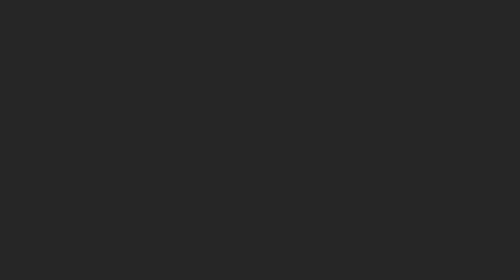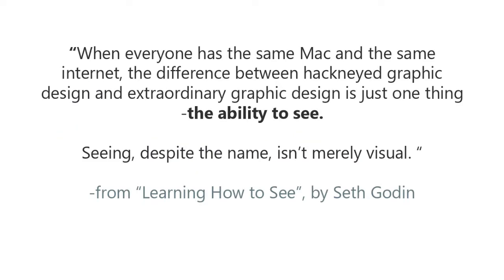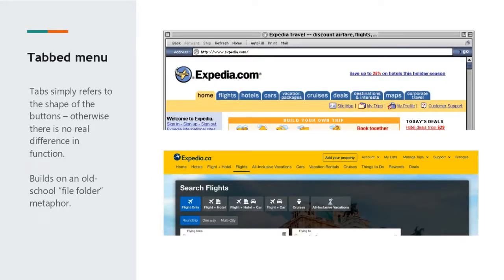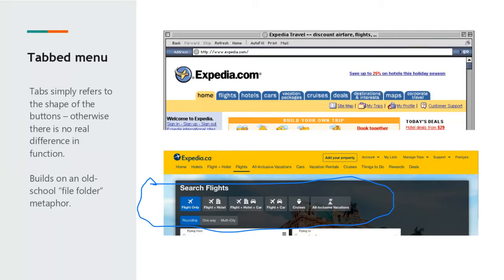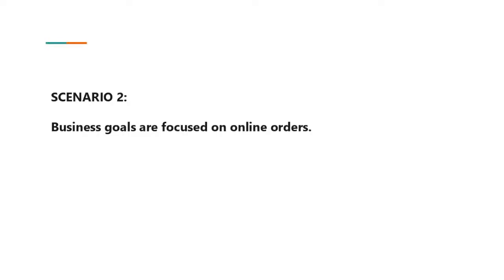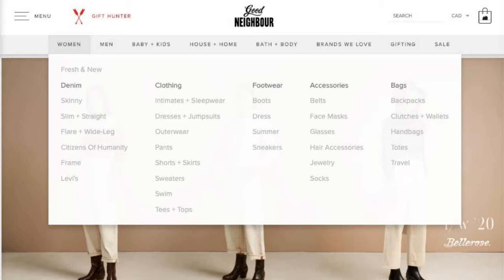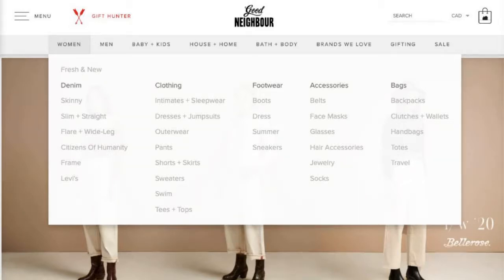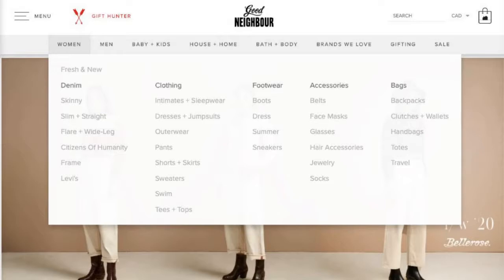Navigation design - Information Architecture - Lecture 2 (UXD5502 2 18 21 THU Hour 2&3)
Learn about Navigation design - Information Architecture. Yves Rannou, Professor at Humber College.